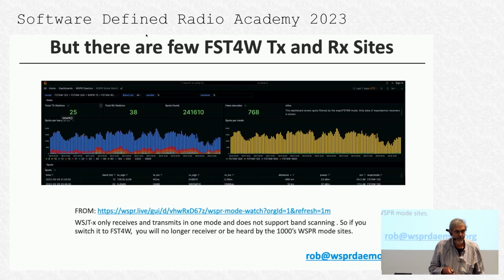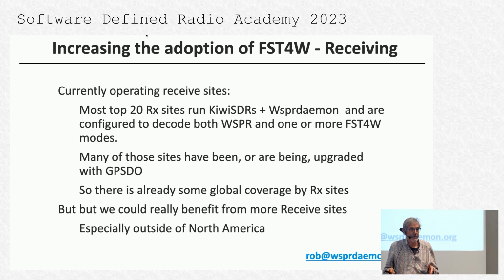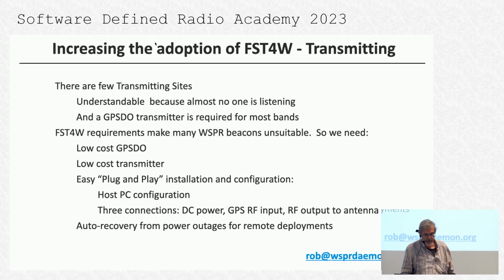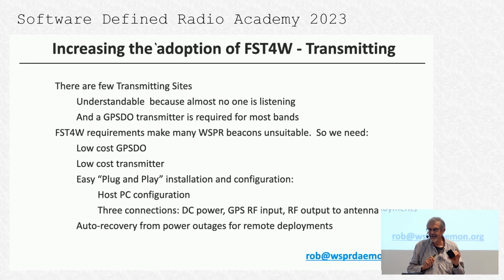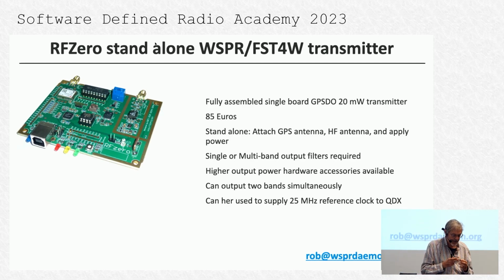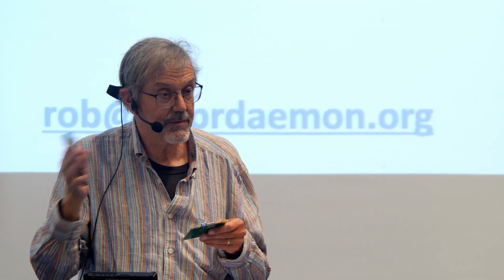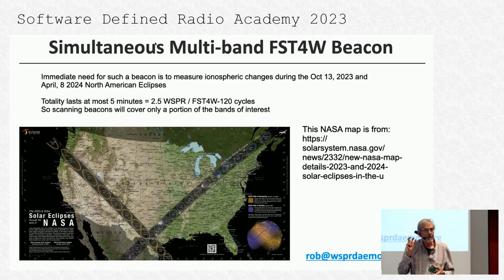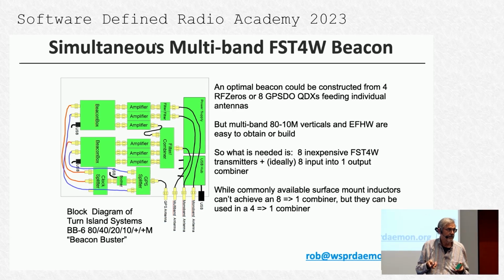SDRA'23 - 05 - Rob Robinett, AI6VN: Creating a LCHP FST4W/WSPR beacon using RFzero or QPR Labs QDX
In his presentation Gwynn Griffiths and Nigel Squibb have shown how the spectral spreading information logged by the WSJT-x FST4W decoder can offer hams and researchers new insights in to HF propagation.  While there are dozens of wsprdaemon KiwiSDR FST4W receive sites around the world already decoding and logging FST4W spots on all of the HF bands, there are only a few sites transmitting those signals.  The frequency accuracy and stability required by this use of FST4W means that existing low cost WSPR beacons like the widely deployed QRP Labs U3S and Zacktek cannot be easily converted to FST4W transmitters, and there are only a few very costly ham transceivers which come with external clock input ports.  However QRP Labs has recently introduced the US $70 QDX digital mode transceiver kit which, when paired with a Raspberry Pi running WSJT-x and a low cost GPSDO, creates a 80-20M or 20-10M transmitter which meets the requirements of this application.  It is to be hoped that the easy installation and low cost of such a system will encourage many more hams to deploy such beacons worldwide and thus expand propagation studies beyond North America and Europe.

Torben Hellige